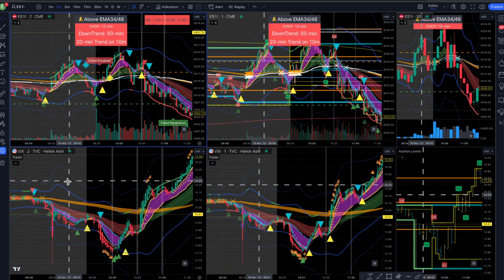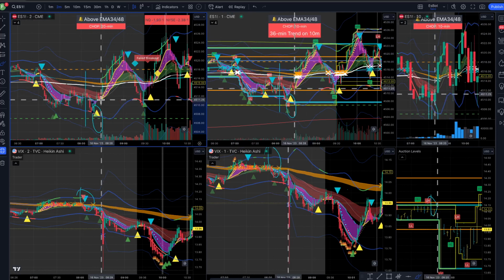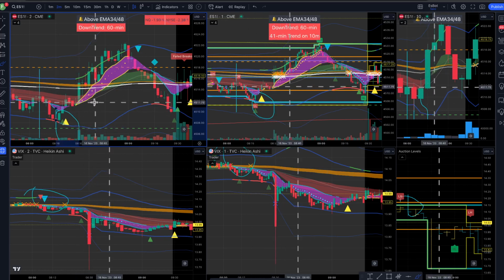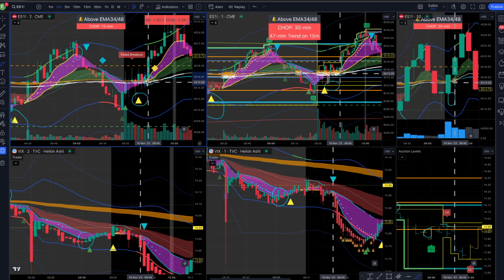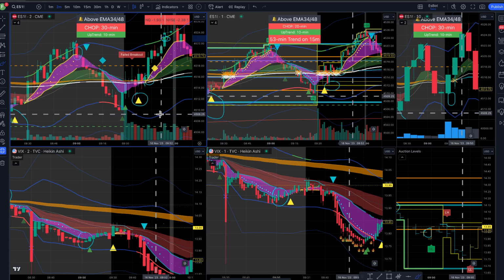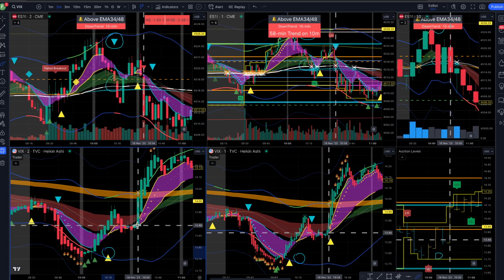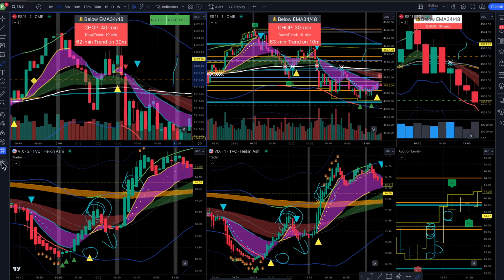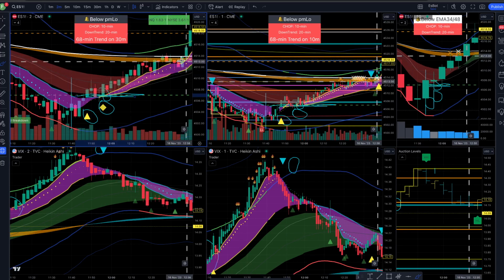16 Nov 2023 Trade Recap